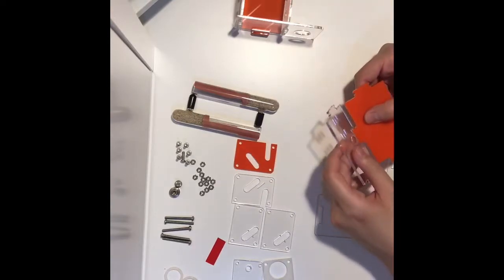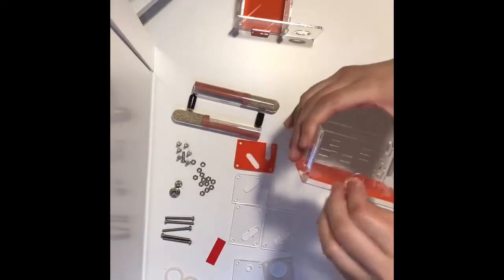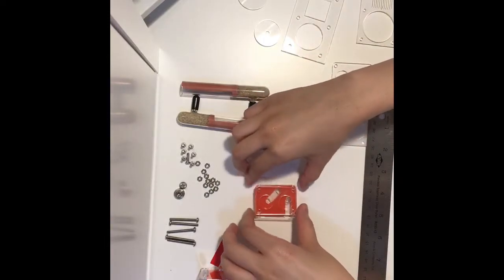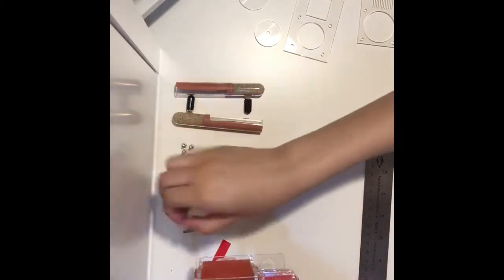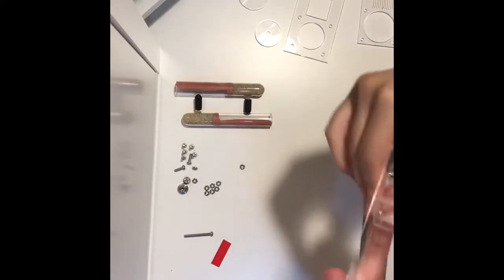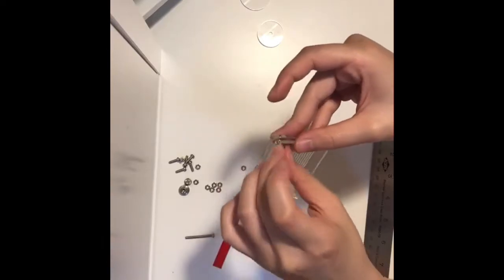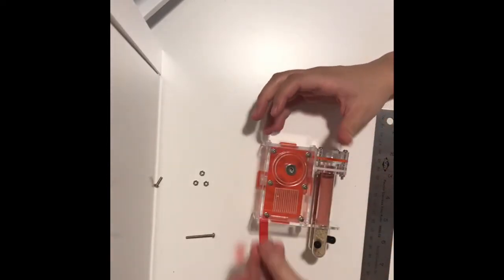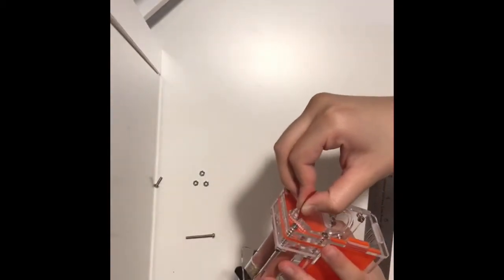Assembling Acrylic Antfarm